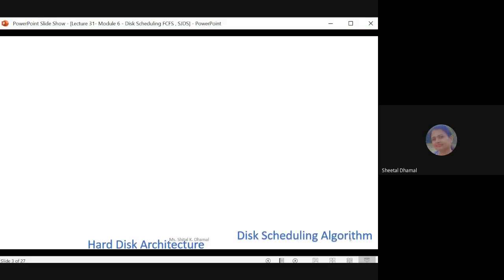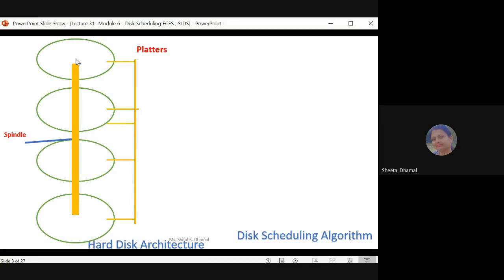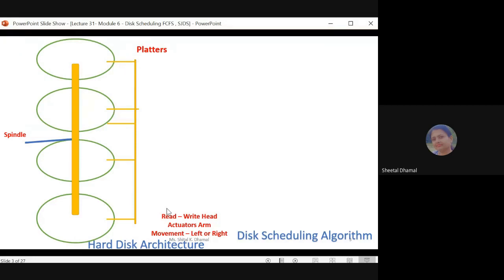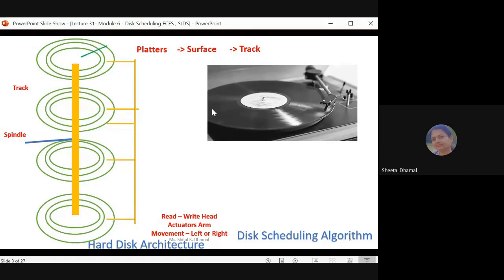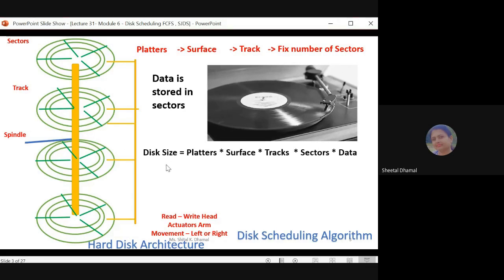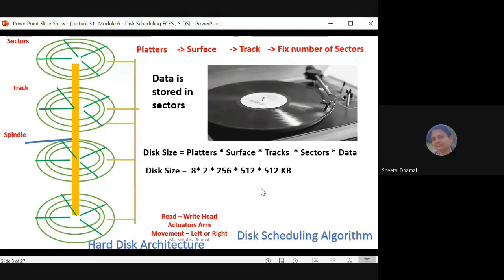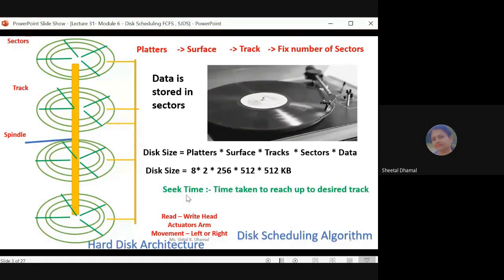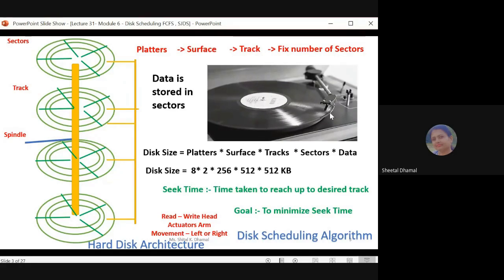Subject - Operating System - Hard Disk Architecture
To learn different Disk Scheduling Algorithms , you should know hard disk architecture of computer system.